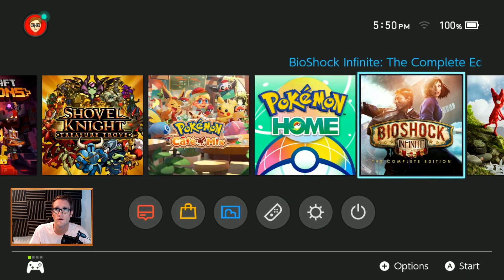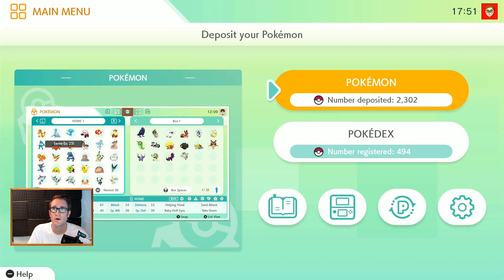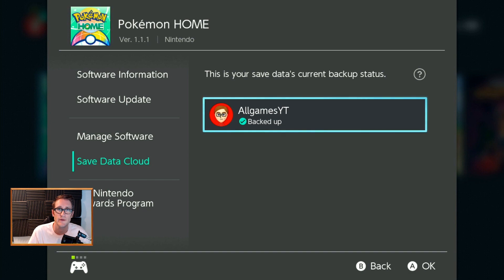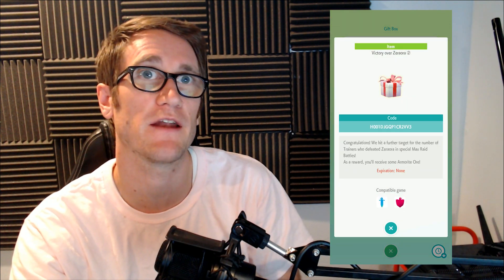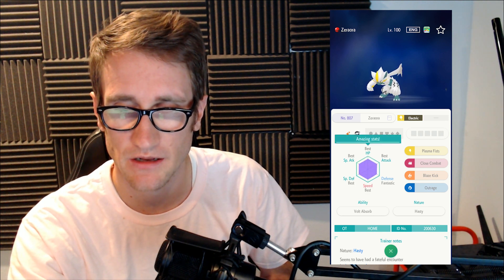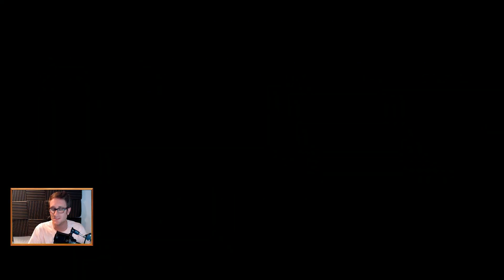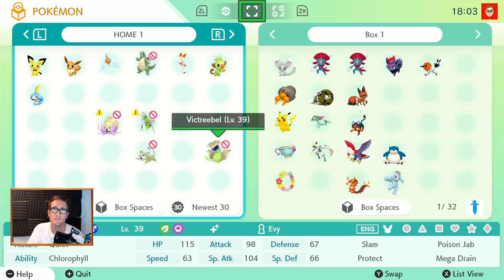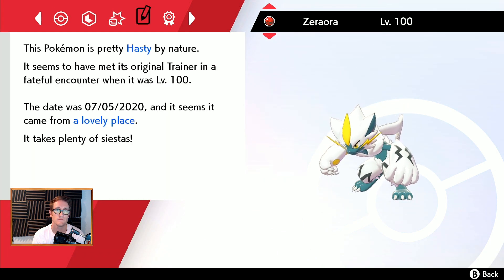How to Get SHINY Zeraora in Pokemon Sword & Shield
Finally we did it. We beat all the Max raid dens for Zeraora to unlock the SHINY form. The only way to get it is through mystery gift on the Pokemon Home app on your phone. Here is how you get Shiny Zeraora in Pokemon Sword & Shield

NEW STREAM SCHEDULE:
Mon, Thu, Fri 6:30PM EST

2. You must Like the Stream
4. Join DIscord
5. Type the Keyword, ONCE AND ONLY ONCE, in the chat when prompted.**

*Donations, memberships and donated shinys will receive extra entries in the giveaway
**Winners will be randomly picked from those who type the keyword in the chat, Then subscribers will be included in random drawing.

Like the stream
Turn the bell on for ALL notifications
Share the stream

Use creator code: Allgamesplayed

CHAT RULES:
*No Racism, sexism, trolling, homophobia, threats, harassment, etc.
*No swearing/strong language/derogatory/innuendos - keep it family friendly
*Respect my Moderators!
*No spam/caps lock/repeated symbols & letters
*No Mini-modding
*No Ban hopping
*No Drug discussion, sexual discussion, suicidal discussion, religion, politics